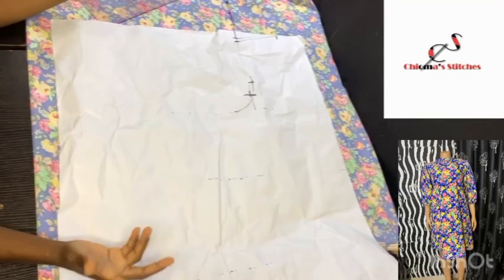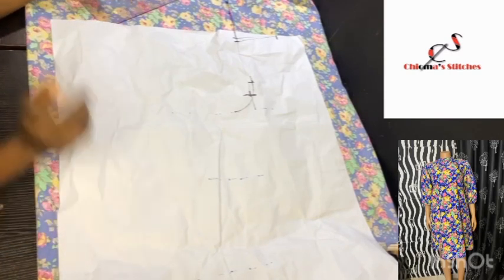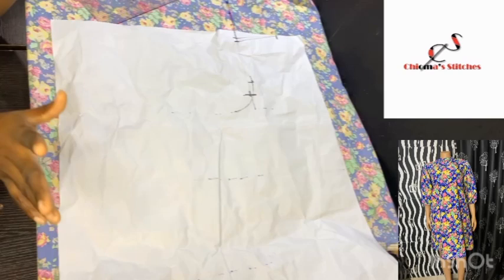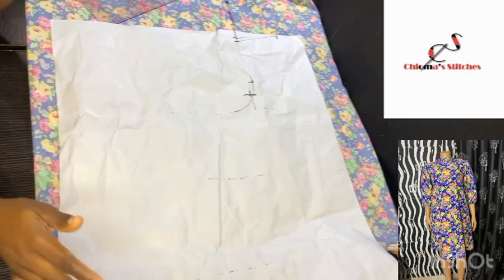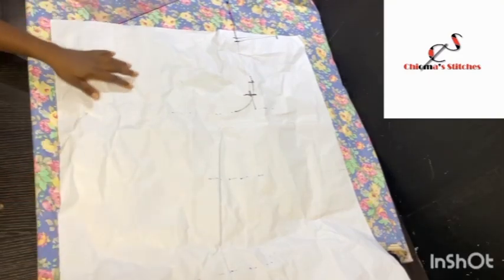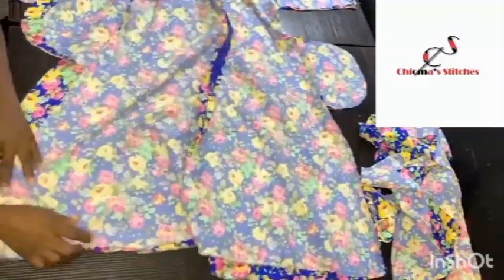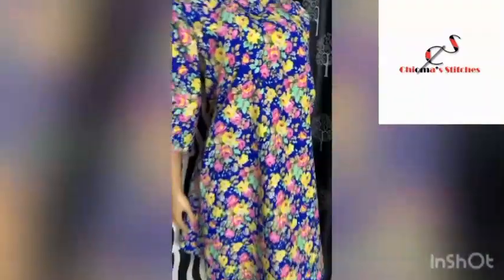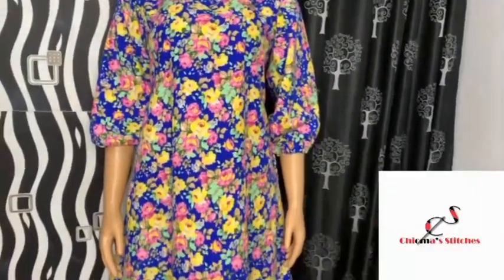How to Sew Trendy flare A-Line gown with sleeves/ beginners friendly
How to Sew Trendy  flare A-Line gown with sleeves

* Measurements Needed
Full Dress length
Shoulder
Shoulder to Bust
Round Bust
Half length
Sleeve length
Round cuff measurements

* Tools
- Tape rule
- Scissors
- fabric chalk
- pattern paper
- Marker pen
- sewing machine
- positive mindset 🥰

Materials used
1) 2& 1/2 yards of fabric
2) matching thread
3) matching Zipper
4) 1/2 inch elastic band

FB Group: Creative Tailoring and Styling

Ticktock: @chiomasstitches